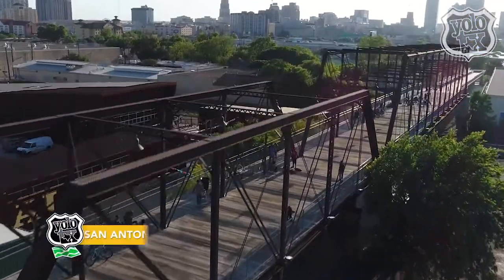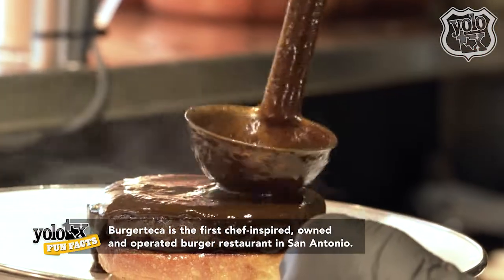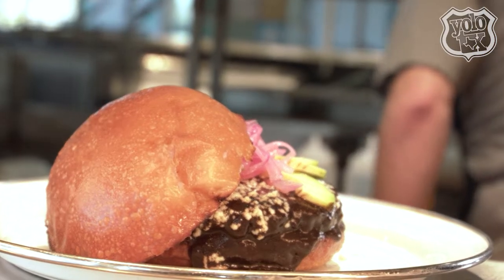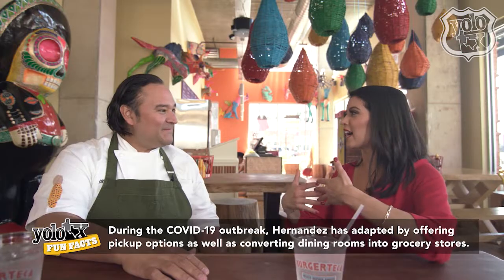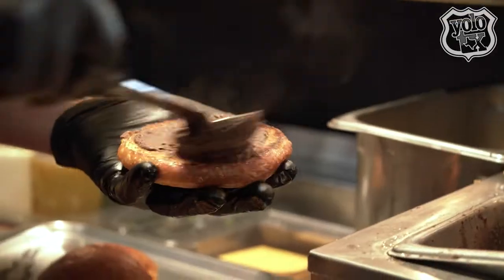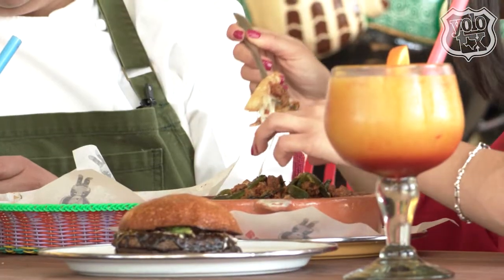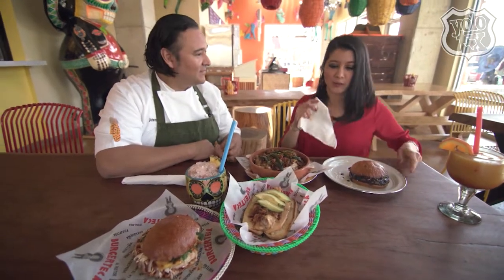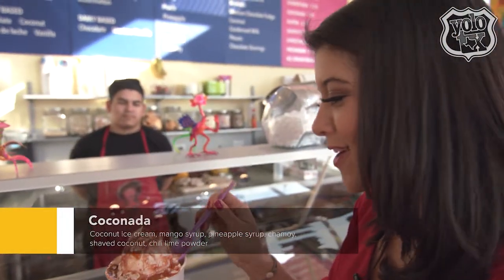Burgers with a Twist at Burgerteca | YOLO TX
Located in San Antonio’s Southtown, Burgerteca is an innovative burger joint and one of several restaurants owned by acclaimed local chef Johnny Hernandez. Due to the current situation, Burgerteca and The Fruteria have merged to offer curbside pickup, takeout, AND meal kits you can purchase at select H-E-B stores! Visit Burgerteca’s website for a list of their menu and location options for pickup.

YOLO TX is a 30-minute “Travel & Lifestyle” television show, airing on 22 broadcast TV markets on Saturdays or Sundays, highlighting topics of interest to Texans. YOLO TX is hosted by Aerin "A.C." Carreno, Ariel Monte, Jay B. Sauceda, Tessa Andrade and Kyle Spishock. Join our YOLO TX team each week as they visit the sights and sounds, events, fairs, festivals, unique cities and towns, restaurants, museums, attractions and seasonal happenings at any given time of the year across Texas and beyond.

(Broadcast days/times subject to change without notice based on network live sporting events and/or programming changes.  Check your local TV station guides for the most updated information)

YOLO TX™ - Created, Produced, Directed and Distributed by Quarter Moon Productions, Music: Epidemic Sounds and/or MegaTrax